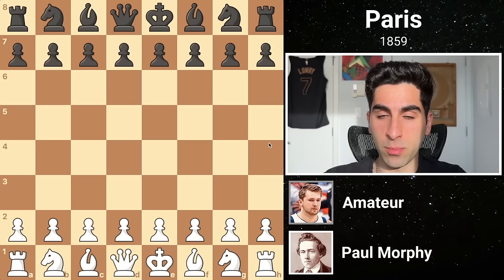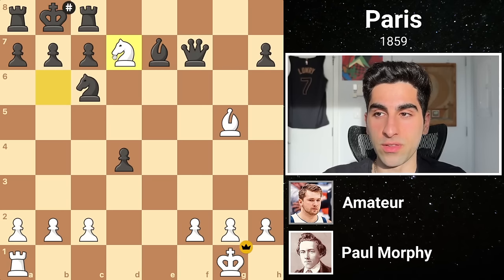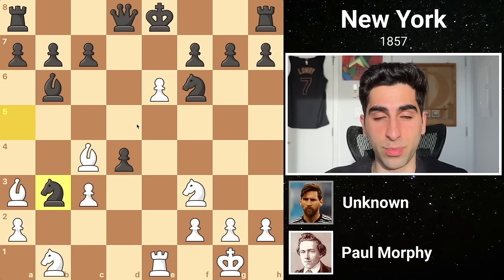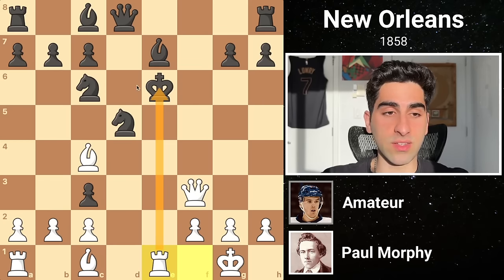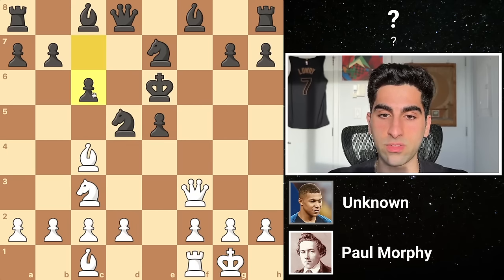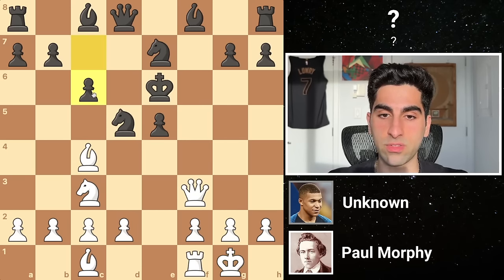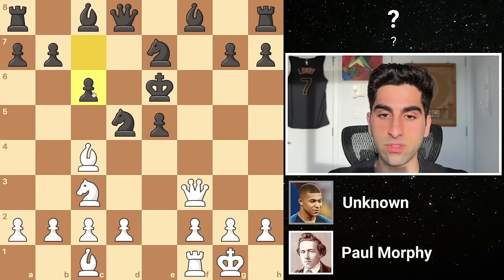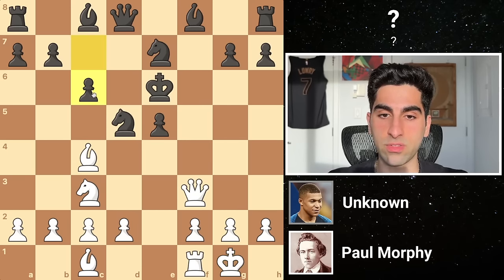Paul Morphy's Magical Italian Game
Paul Charles Morphy was an American chess player. During his brief career in the late 1850s Morphy was acknowledged as the world's greatest chess master. The Italian Game is one of the oldest recorded chess openings and is defined by the development of the white bishop to c4 (the so-called "Italian bishop"), where it attacks Black's vulnerable f7-square.

Timestamps:
00:00 Intro
00:12 Game 1
04:33 Game 2
07:30 Game 3
11:45 Game 4
14:29 Game 5
17:40 Game 6
22:34 Game 7
26:48 Game 8

Game 1: Paul Morphy vs Amateur, Paris 1859
1. e4 e5 2. Nf3 Nc6 3. Bc4 Nf6 4. d4 exd4 5. O-O Nxe4 6. Re1 d5 7. Bxd5 Qxd5 8. Nc3 Qh5 9. Nxe4 Be6 10. Neg5 Bb4 11. Rxe6+ fxe6 12. Nxe6 Qf7 13. Nfg5 Qe7 14. Qe2 Bd6 15. Nxg7+ Kd7 16. Qg4+ Kd8 17. Nf7+ Qxf7 18. Bg5+ Be7 19. Ne6+ Kc8 20. Nc5+ Kb8 21. Nd7+ Kc8 22. Nb6+ Kb8 23. Qc8+ Rxc8 24. Nd7# 1-0

Game 2: Paul Morphy vs NN, New York 1857
1. e4 e5 2. Nf3 Nc6 3. Bc4 Bc5 4. b4 Bxb4 5. c3 Ba5 6. d4 exd4 7. O-O Nf6 8. Ba3 Bb6 9. Qb3 d5 10. exd5 Na5 11. Re1+ Be6 12. dxe6 Nxb3 13. exf7+ Kd7 14. Be6+ Kc6 15. Ne5+ Kb5 16. Bc4+ Ka5 17. Bb4+ Ka4 18. axb3# 1-0

Game 3: Paul Morphy vs Amateur, Blindfold in New Orleans 1858
1. e4 e5 2. Nf3 Nc6 3. Bc4 Nf6 4. d4 exd4 5. Ng5 d5 6. exd5 Nxd5 7. O-O Be7 8. Nxf7 Kxf7 9. Qf3+ Ke6 10. Nc3 dxc3 11. Re1+ Ne5 12. Bf4 Bf6 13. Bxe5 Bxe5 14. Rxe5+ Kxe5 15. Re1+ Kd4 16. Bxd5 Re8 17. Qd3+ Kc5 18. b4+ Kxb4 19. Qd4+ 1-0

Game 4: Paul Morphy vs NN, ? ?
1. e4 e5 2. Nf3 Nc6 3. Bc4 Nf6 4. Ng5 d5 5. exd5 Nxd5 6. Nxf7 Kxf7 7. Qf3+ Ke6 8. Nc3 Ne7 9. O-O c6 10. d4 exd4 11. Re1+ Kd7 12. Nxd5 Nxd5 13. Bxd5 cxd5 14. Qxd5+ Kc7 15. Bf4+ Bd6 16. Qc5+ Kb8 17. Qxd6+ Qxd6 18. Bxd6# 1-0

Game 5: Paul Morphy vs Domingues, Blindfold in Havana 1864
1. e4 e5 2. Nf3 Nc6 3. Bc4 Nf6 4. d4 exd4 5. O-O Bc5 6. e5 Ne4 7. Bd5 f5 8. exf6 Nxf6 9. Bg5 Be7 10. Bxf6 Bxf6 11. Re1+ Ne7 12. Ne5 Bxe5 13. Qh5+ g6 14. Qxe5 Rf8 15. Nd2 c6 16. Nc4 d6 17. Nxd6+ Kd7 18. Be6+ Kc7 19. Nxc8+ Qd6 20. Qxd6# 1-0

Game 6: Paul Morphy vs Jules Arnous de Riviere, Paris 1858
1. e4 e5 2. Nf3 Nc6 3. Bc4 Bc5 4. b4 Bxb4 5. c3 Bc5 6. O-O d6 7. d4 exd4 8. cxd4 Bb6 9. Nc3 Nf6 10. e5 d5 11. exf6 dxc4 12. fxg7 Rg8 13. Re1+ Be6 14. d5 Qf6 15. Bg5 Qxc3 16. dxe6 Qd3 17. exf7+ Kxf7 18. Re7+ Kg6 19. Qe1 Qd5 20. Rd1 Nd4 21. Rxd4 Bxd4 22. Qb1+ 1-0

Game 7: Paul Morphy vs Ernest Morphy, New Orleans ?
1. e4 e5 2. Nf3 Nc6 3. Bc4 Bc5 4. b4 Bxb4 5. c3 Ba5 6. d4 exd4 7. O-O Bxc3 8. Nxc3 dxc3 9. Ba3 d6 10. Qb3 Nh6 11. Qxc3 Qf6 12. e5 dxe5 13. Rfe1 Bd7 14. Rab1 O-O-O 15. Ba6 Na5 16. Rec1 Bc6 17. Qxa5 bxa6 18. Qxa6+ Kd7 19. Rxc6 Qf5 20. Rxc7+ Ke8 21. Qc6+ Qd7 22. Rb8 Qxc6 23. Re7+ Kf8 24. Rxd8+ Qe8 25. Rdxe8# 1-0

Game 8: Paul Morphy vs James McConnell, New Orleans ?
1. e4 e5 2. Nf3 Nc6 3. Bc4 Bc5 4. b4 Bxb4 5. c3 Bc5 6. O-O d6 7. d4 exd4 8. cxd4 Bb6 9. d5 Ne5 10. Nxe5 dxe5 11. Bb2 Qe7 12. Qb3 Nf6 13. Kh1 Ng4 14. Qg3 Qc5 15. Bb3 Nxf2+ 16. Rxf2 Qxf2 17. Qxe5+ Kd8 18. Qxg7 Re8 19. Bf6+ Kd7 20. Qxf7+ Kd6 21. e5+ Rxe5 22. Qf8+ 1-0